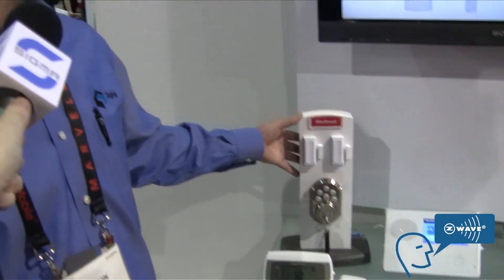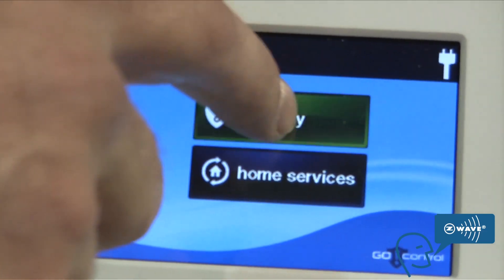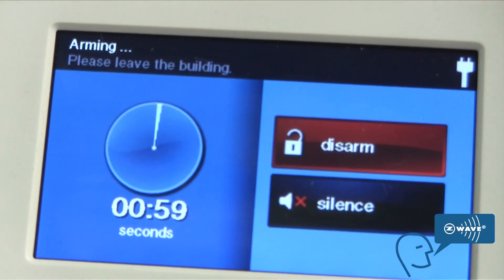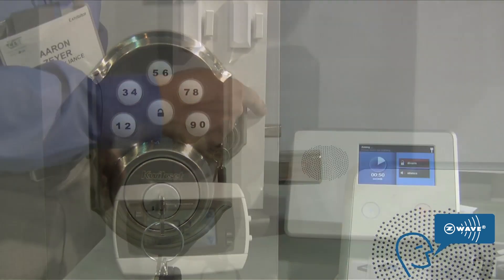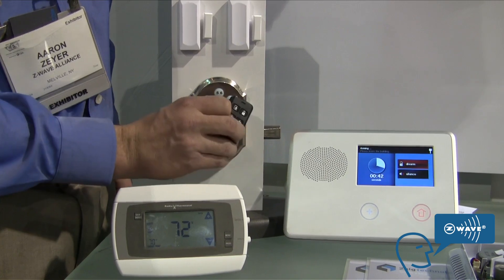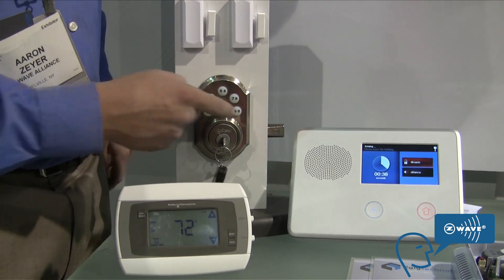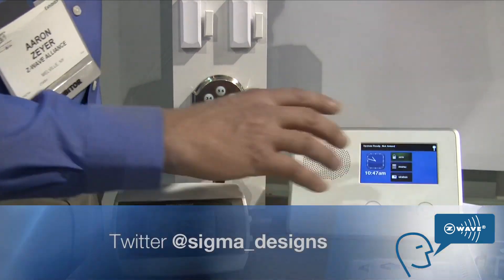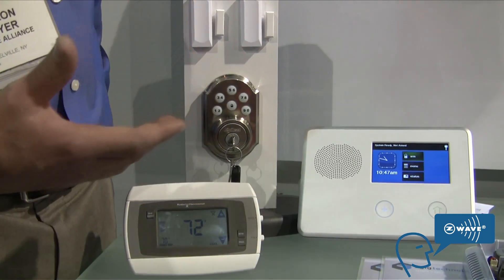Secure Your Home -- And Automate It Too!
Aaron Zeyer, Director of Technical Services for 2gig Technologies, demonstrates his company's new Z-Wave-enabled Go!Control Panel for home security and automation at the 2011 Consumer Electronics Show.